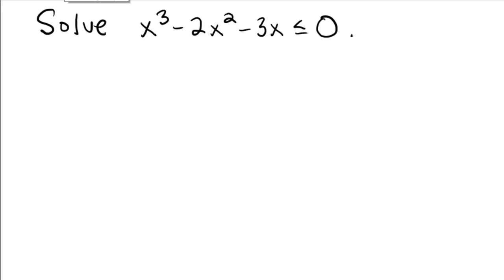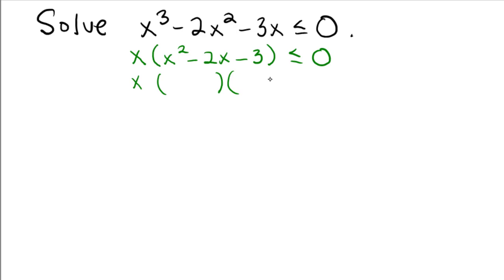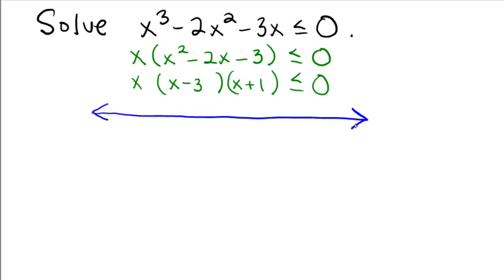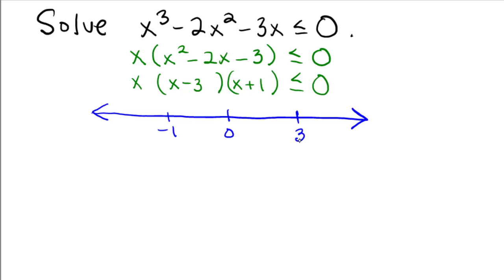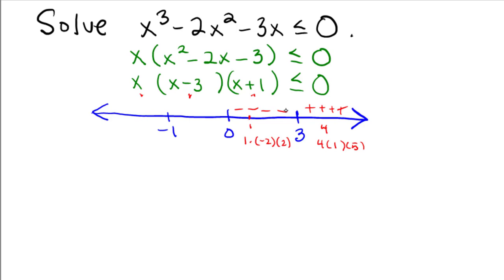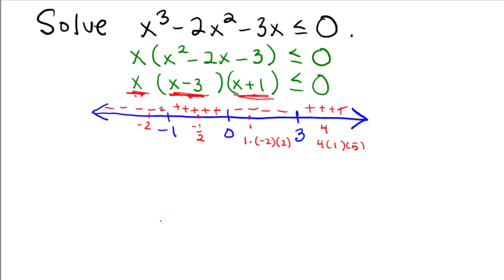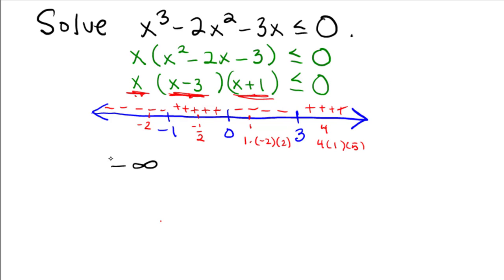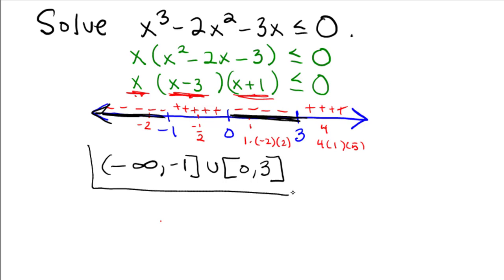Solving a polynomial inequality numerically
Here we solve a polynomial inequality numerically, or what our textbook calls "algebraically."